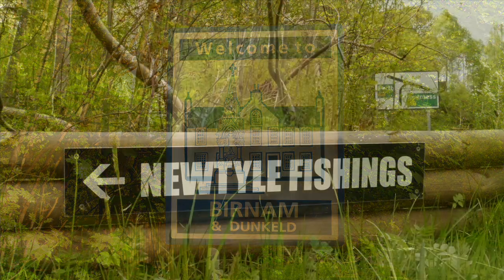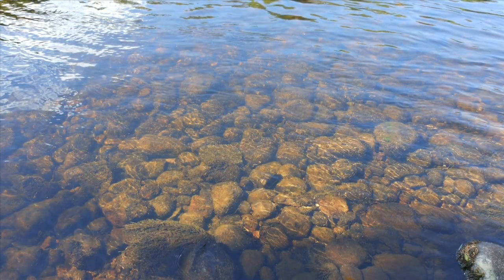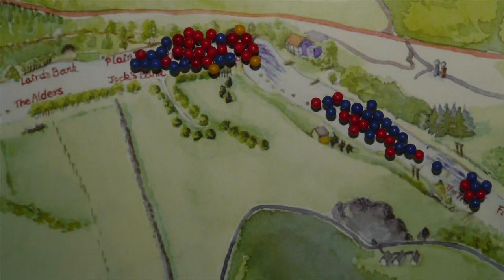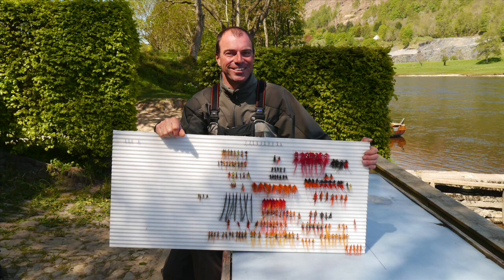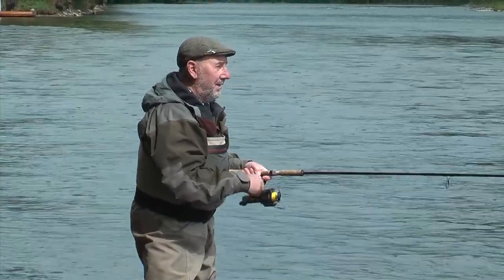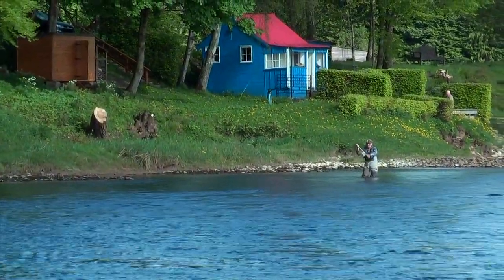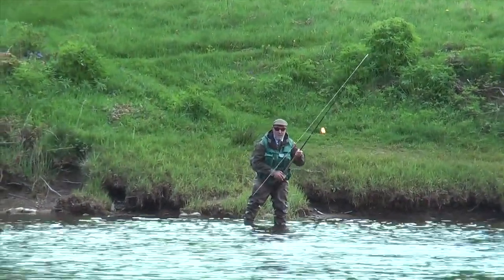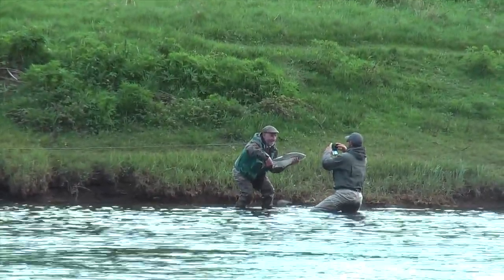Spring Salmon Fishing on the Newtyle Beat of the River Tay - 2013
This film lasts 7 minutes 45 seconds and was produced by Howard Jackson of Open Door Multimedia It features six anglers who fished the Newtyle Beat on the Mid Tay in May, 2013. This has been a record year for the Newtyle Beat which close to the end of May, was on target to produce double the catch of 2012. This film is one of a series of three which were produced to document the whole experience. The other two films are also available on You Tube. They feature conversations with Andy Gunn - Head Ghillie on the Newtyle Beat and with Peter Dobson of Blackburn. Peter fishes on the Newtyle waters for three days every month of the season and this year he was granted the honour of making the first cast on opening day.

This film features the scenery and the various parts of the water. It also shows the tactics and the members of the party to good effect - the "crack" was great.

Howard has been a Salmon angler for over 40 years with experience on the Eden (Carlisle), the Spey (Grantown on Spey) and the Ribble near Clitheroe. He is also passionate about rural heritage projects and producing permanent records of country pursuits. He is eager to talk to the managers of other fisheries and shoots who may be interested in having films made to promote their waters or other country based pursuits. He is also keen to talk to individuals and groups who would like their own bespoke films made of their fishing/ shooting experiences.

It is obvious for that Mr. Dobson's fishing party had a brilliant time. For the record 10 fish were landed in the week. The best was the 16lb fish caught by Bob Robinson of Carlisle. Howard caught his first Tay fish which was a beautiful sea liced 10lb bar of silver - his first spring Salmon for 40 years - but to be fair he hasn't fished in the spring for 40 years!

And thanks to Andy Gunn who is incredibly passionate about he describes as the "the best job in the world". Not quite true because the best job in the world is running Open Door Multimedia. Either way, he was great company and provided a wealth of knowledge which the whole party benefited from.